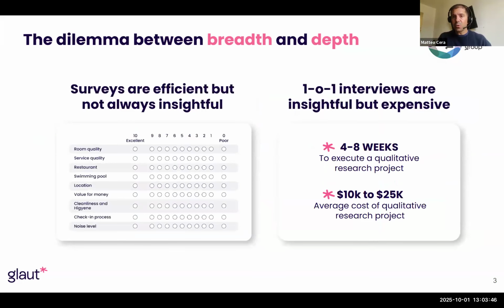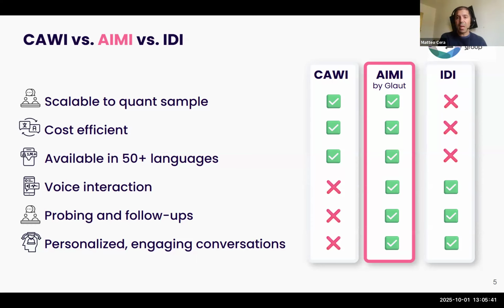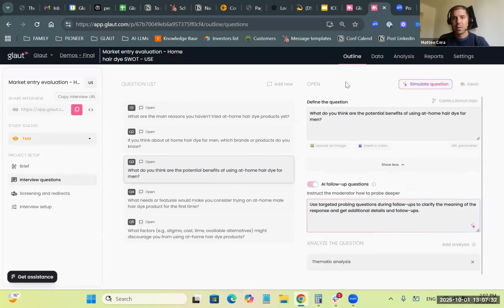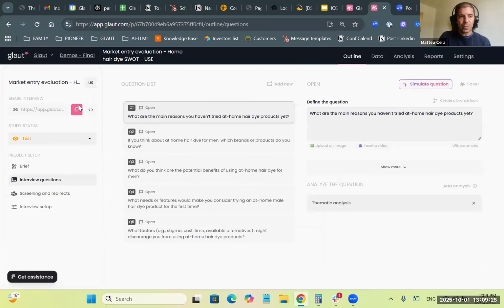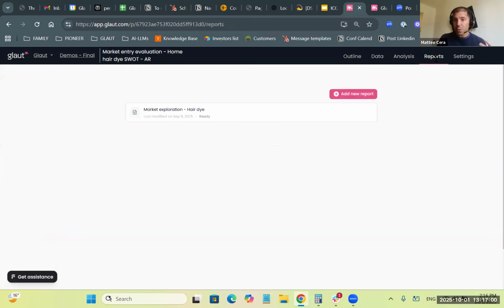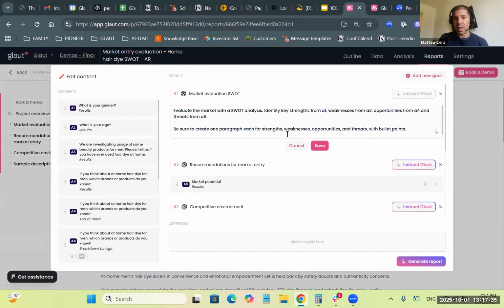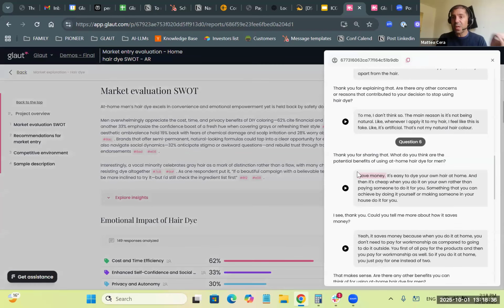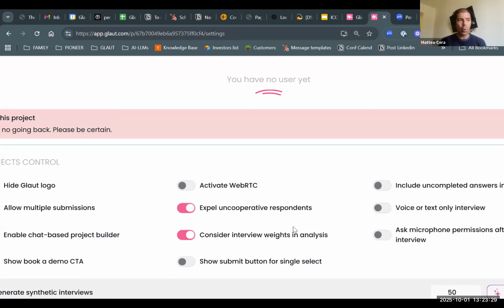AI-moderated voice interviews: friend, foe or future of Qual?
A lunch&learn session with Glaut